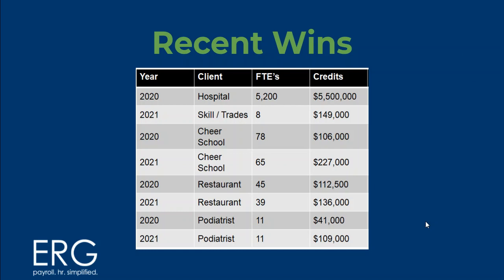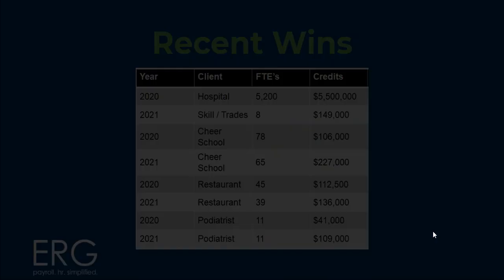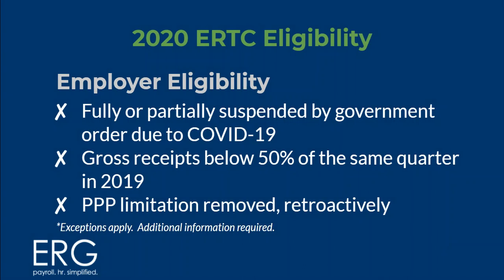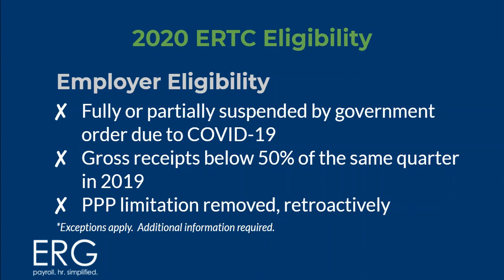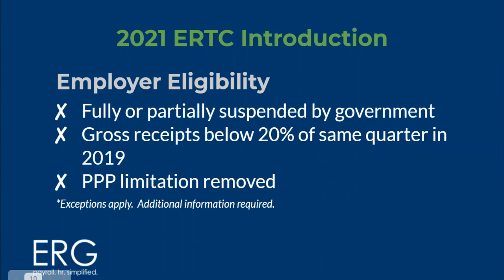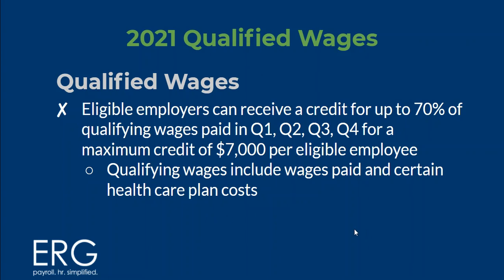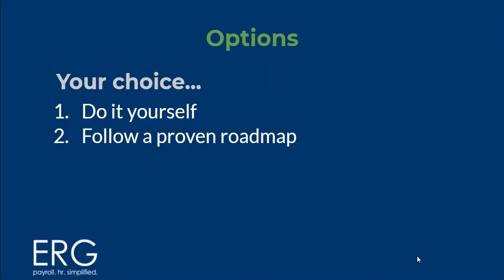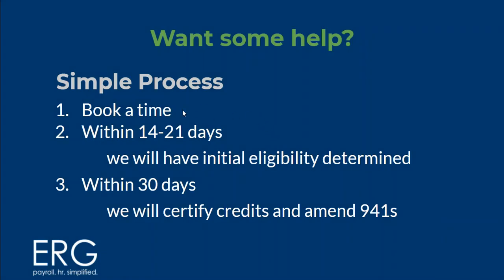ERTC Eligibility | Who qualifies for the employee retention tax credit?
In this episode, Matt shares the ERTC eligibility criteria along with some of the challenges you will face along the way. Matt will cover the following and more:
• How he can help you find out if you're eligible
• Criteria
• Process
• Challenges
• Options

► TIME STAMPS
0:00 Introduction
0:59 What are we covering?
2:41 Experience Matters
4:08 2020 ERTC Eligibility
6:20 2020 ERTC Qualification
7:03 2020 Qualified Wages
7:41 2021 ERTC Introduction
8:32 2021 ERTC Qualification
8:52 2021 Qualified Wages
9:25 Challenges
10:46 Options
11:07 Want some help?
13:03 Let's Get Started

►Are you enjoying Culture & Compliance? It helps us continue to improve.